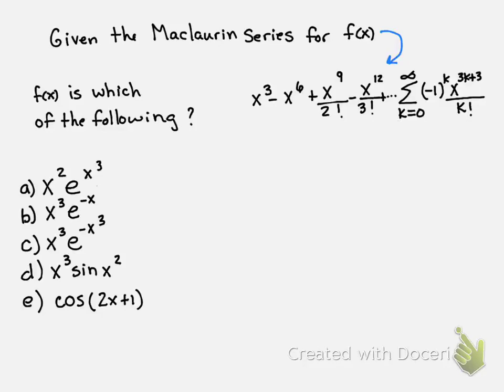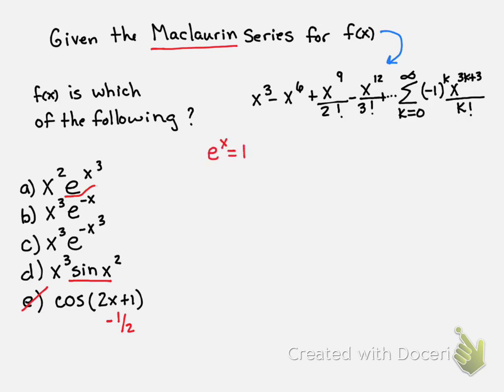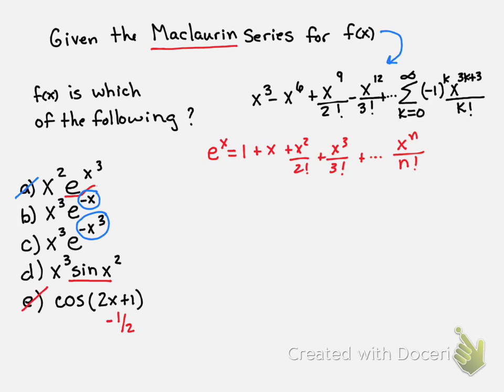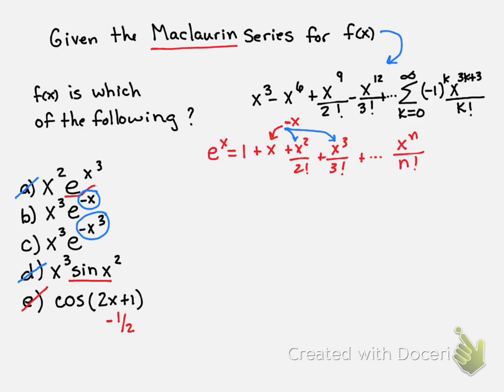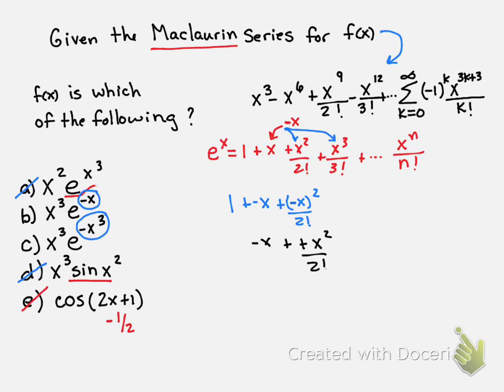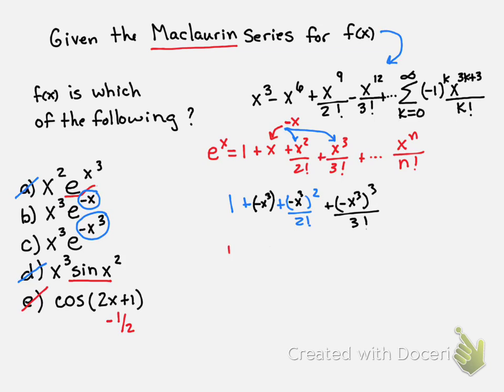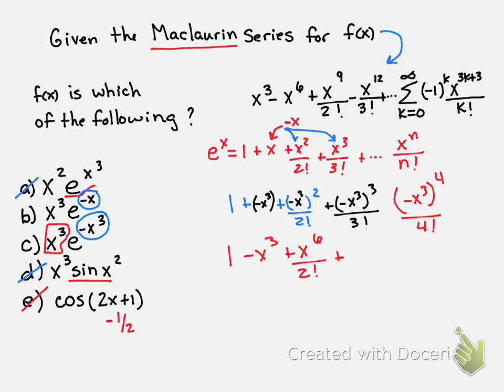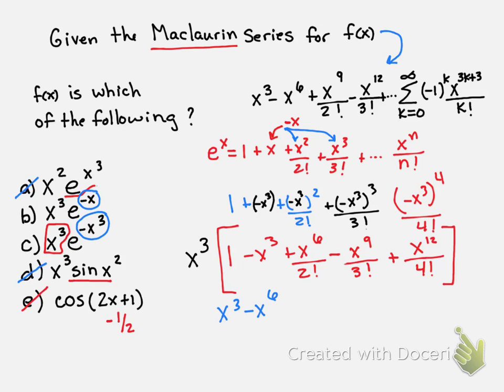building Taylor series